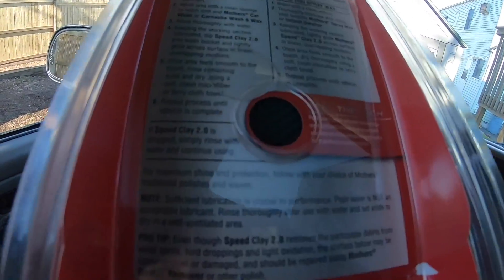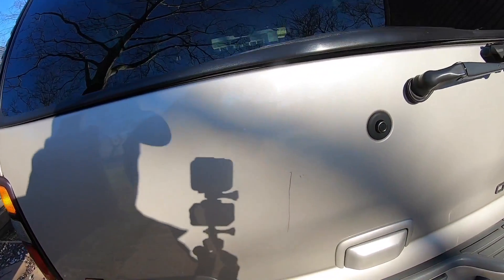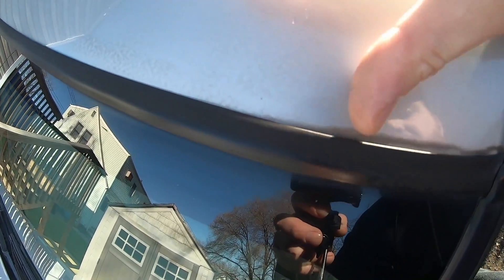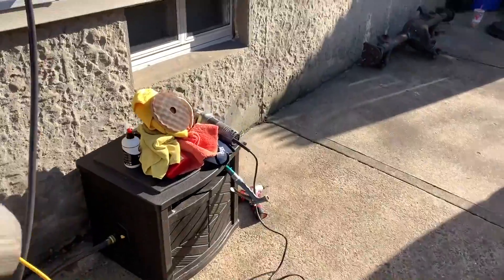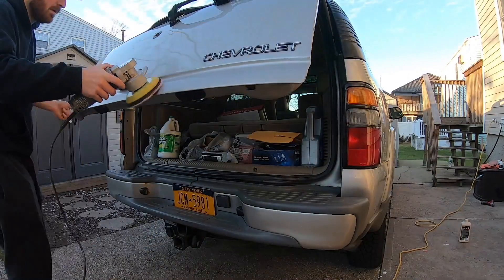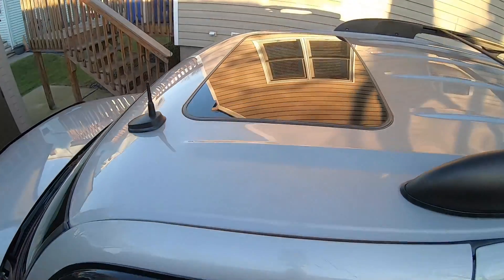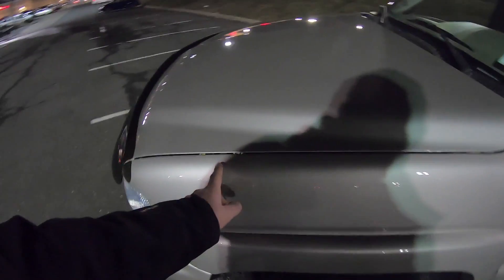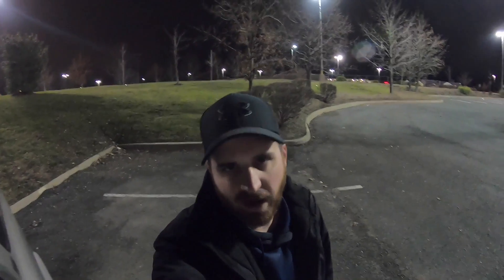Paint Correcting a 200,000 Mile Truck | DIY Detailing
Get your LsxMatt hoodie here!

Tools and Parts Linked Below!

Parts I used:

Porter-Cable Polisher:

Synthetic Clay Bar:

Instant Detailer:

Adam's Correcting and Finishing Polish:

Adam's Buttery Wax:

Plastic Razors:

Adam's Orange Correcting Pad:

Meguiar's  DMC6 Pad:

Microfiber Towels:

Adam's Wax Applicator:

Adam's VRT, (Tire Shine):

Tire Shine Applicator: